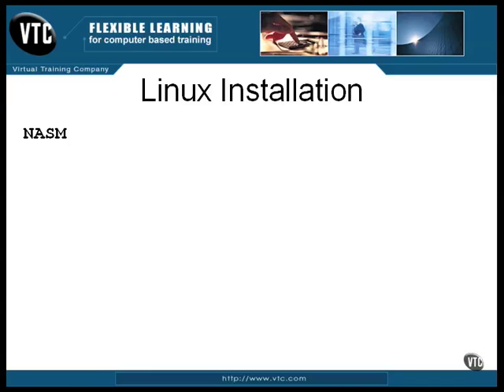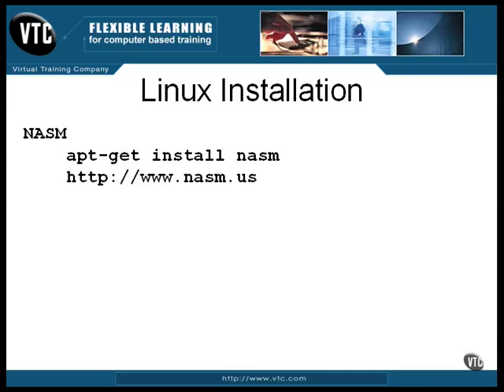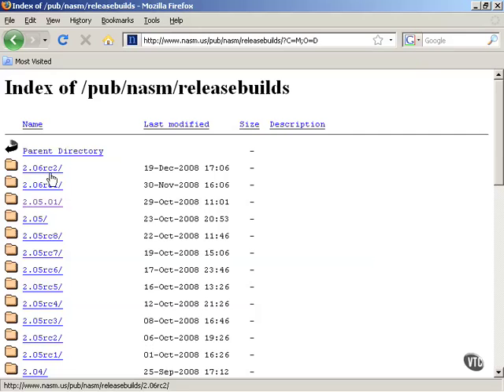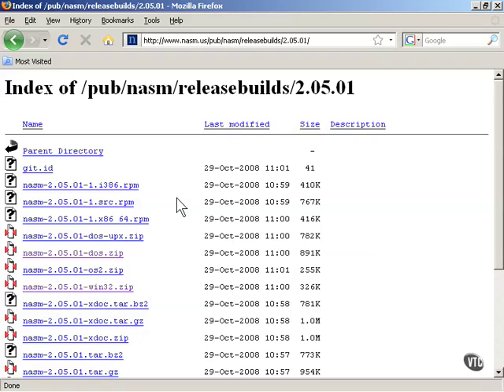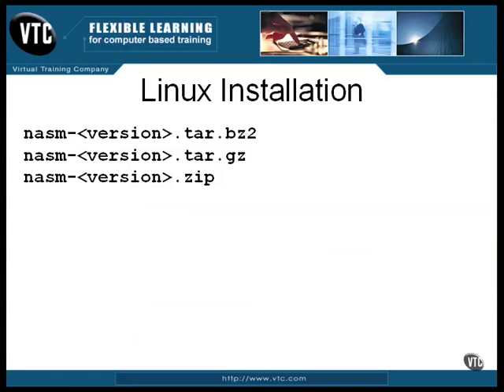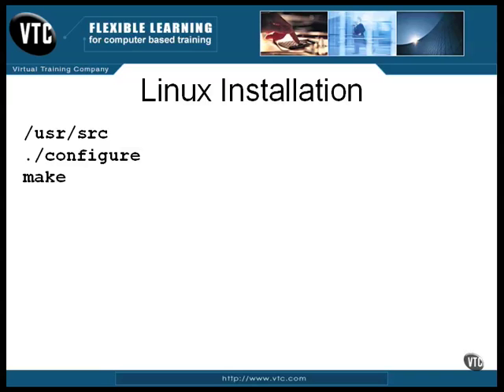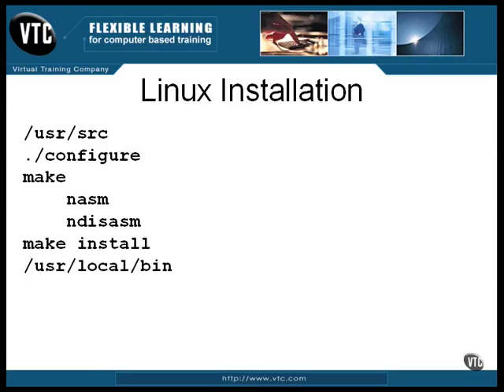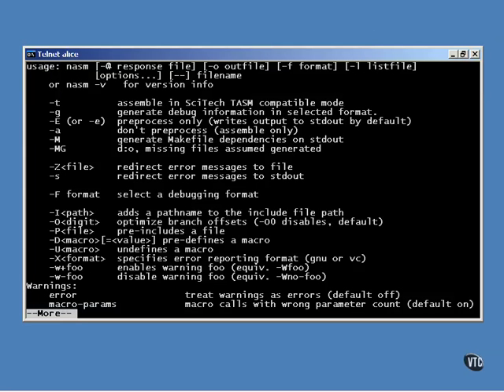Assembly Language Training: Part 4 (2 of 5) - The Assembler (Linux Installation)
The Assembler (Linux Installation)